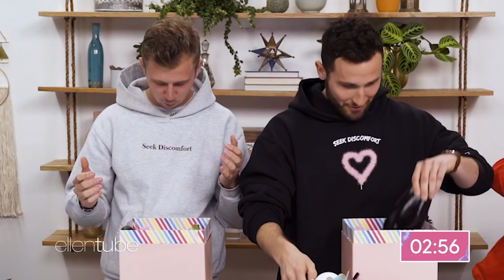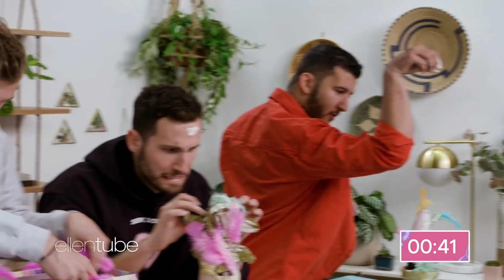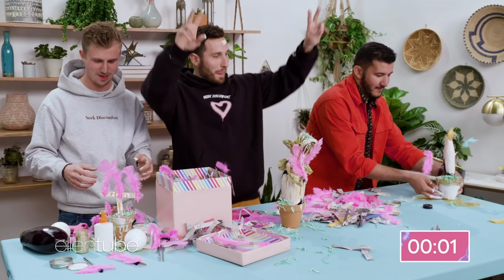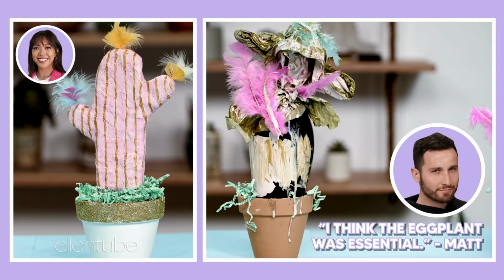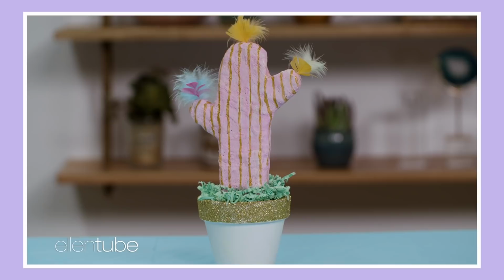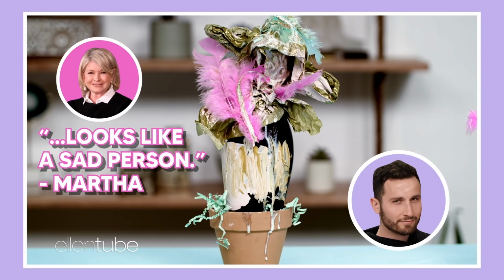'Nava on the Fly': Yes Theory Competes in Craft Challenge Judged by Martha Stewart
Influencer and craft queen Nava Rose challenges YouTubers Yes Theory to craft papier-mâché cactuses in under three minutes. Thomas, Matt, and Ammar compete, attempting to replicate Nava's craft... without instructions! When time is up, Martha Stewart judges the results, and offers her unfiltered opinions.
Want to learn how to make the cactus Nava made? Tune in to ellentube for the full tutorial.